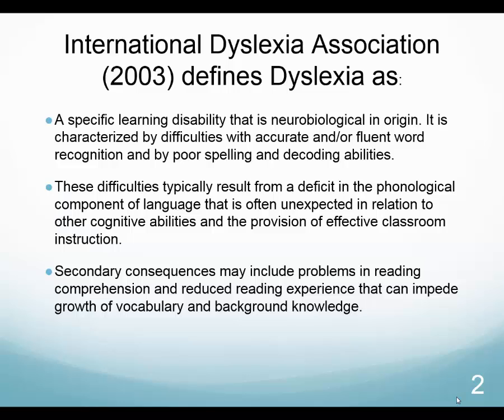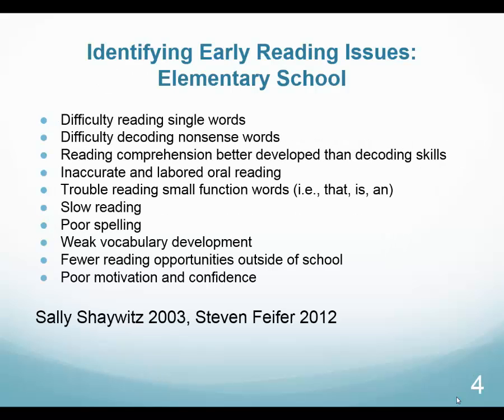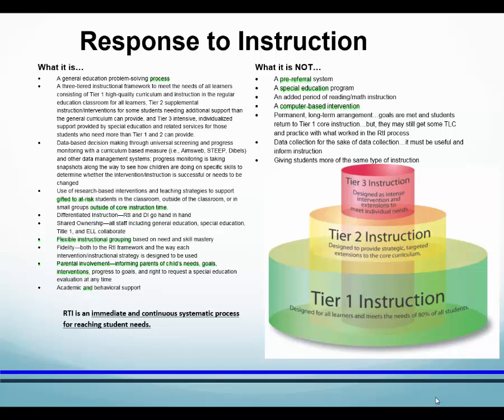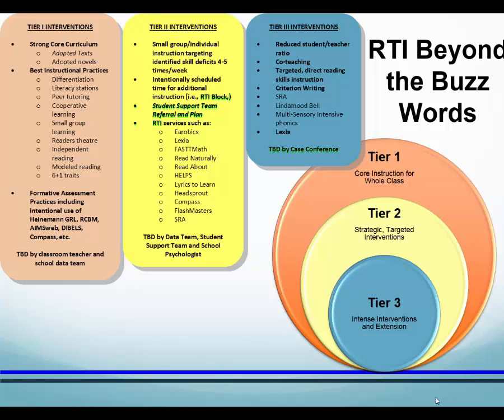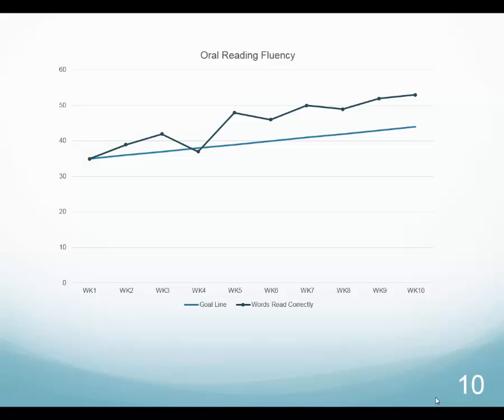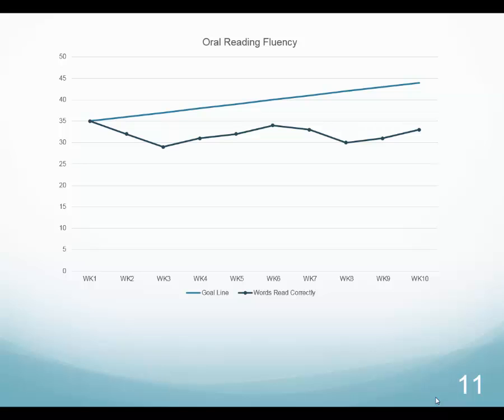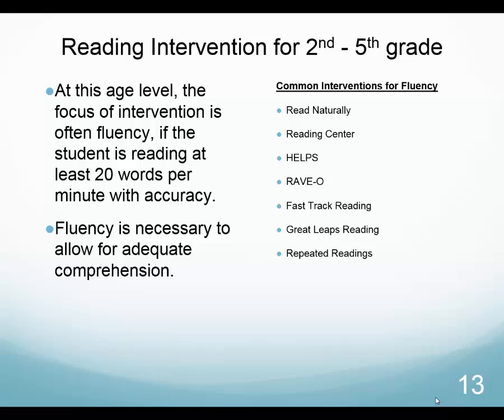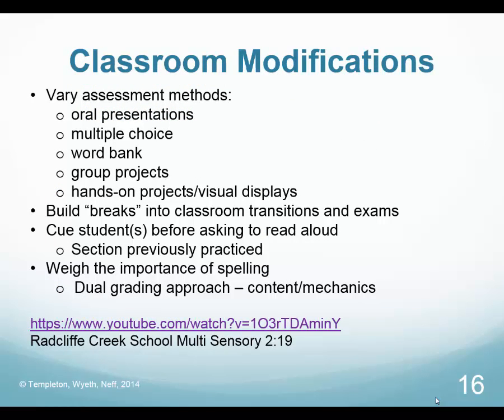De-Mystifying Dyslexia, Specific Learning Disablities and Early Reading Strategies